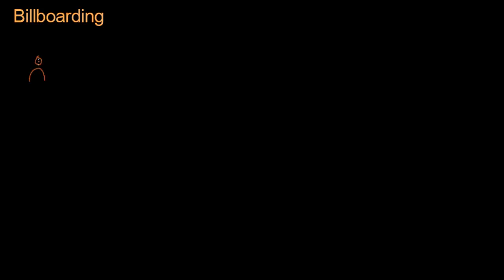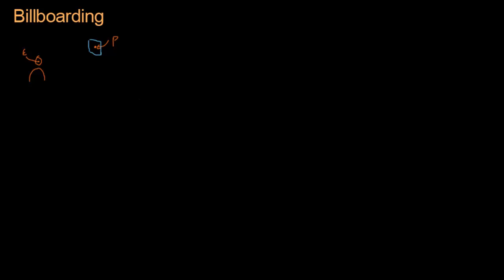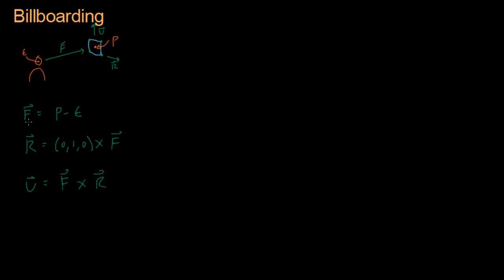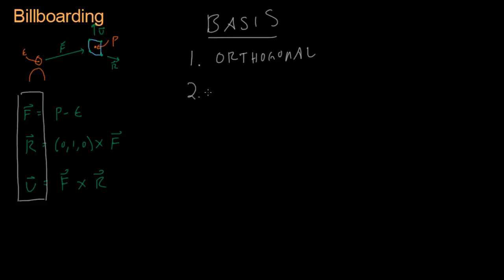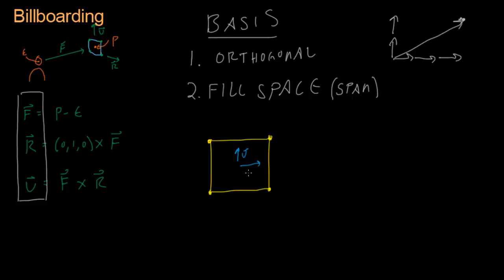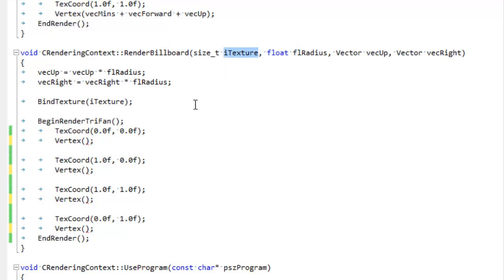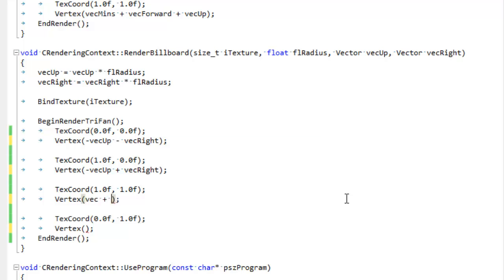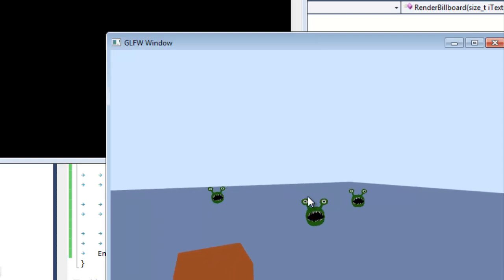Math for Game Developers - Billboarding (Basis Vectors)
Billboard a sprite, but not before learning about basis vectors.